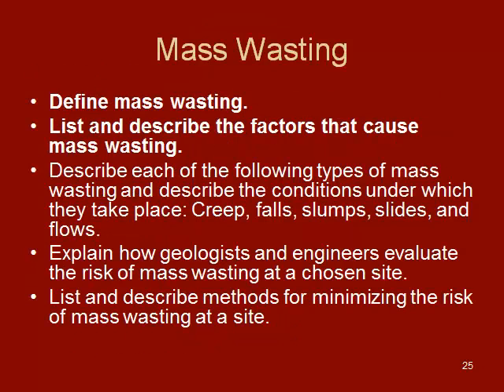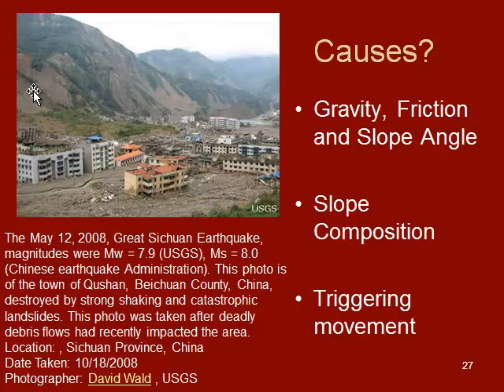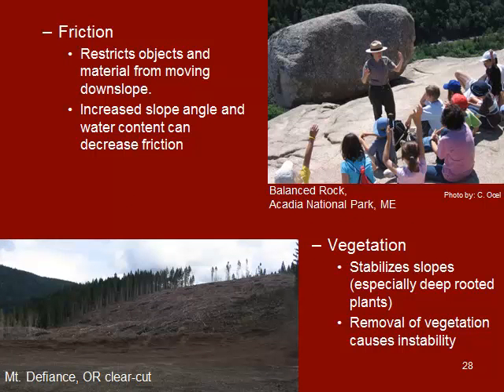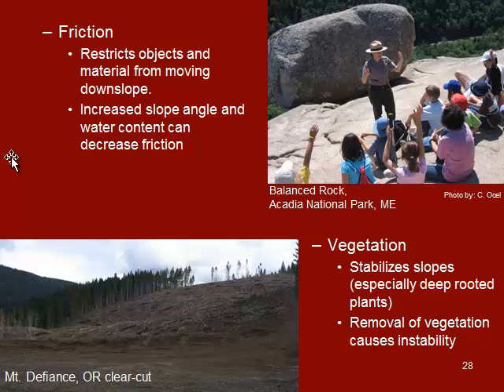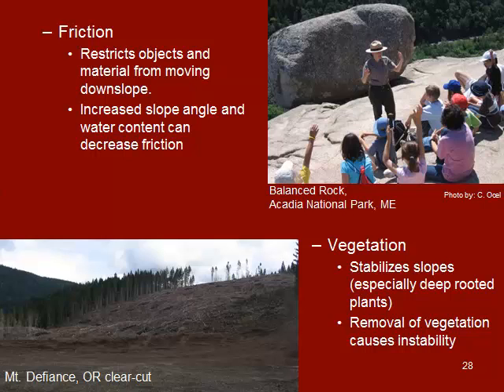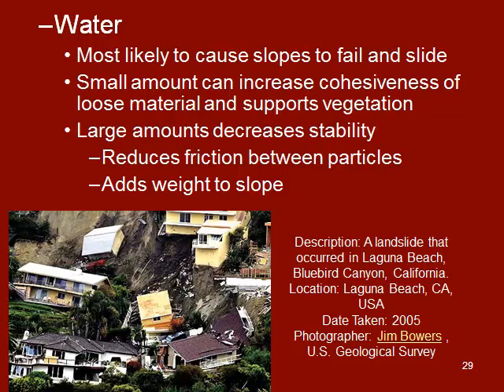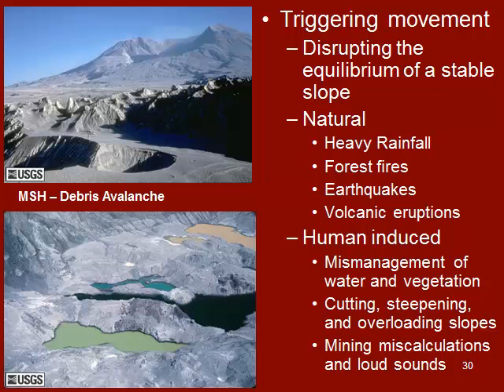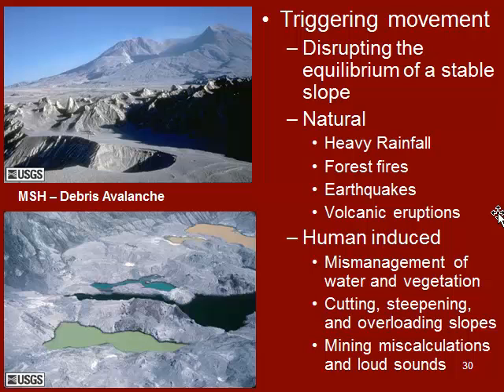GS 106 Week 4 Video 4